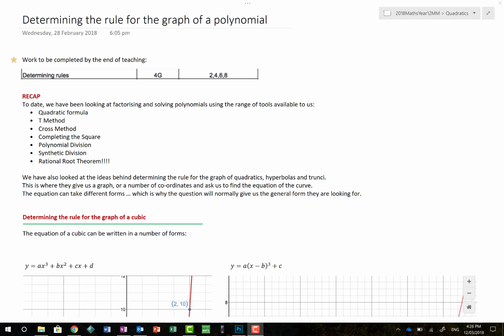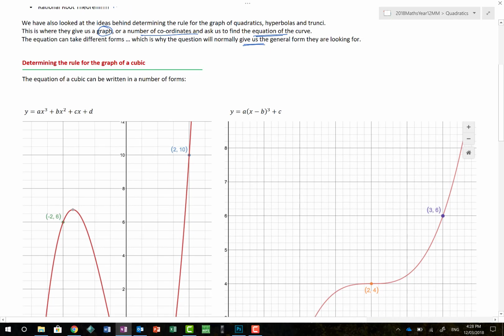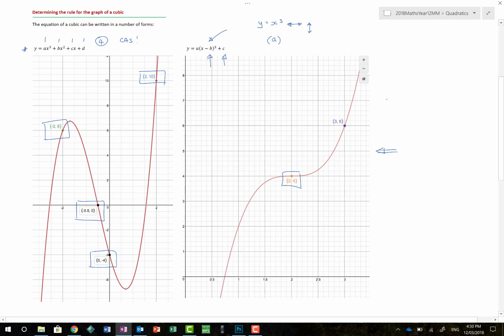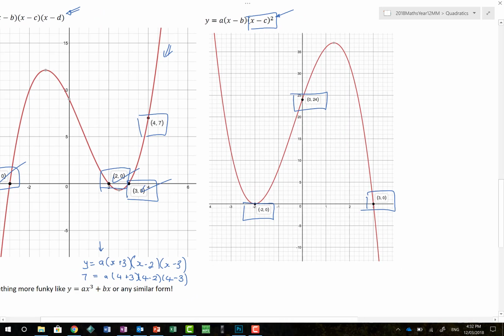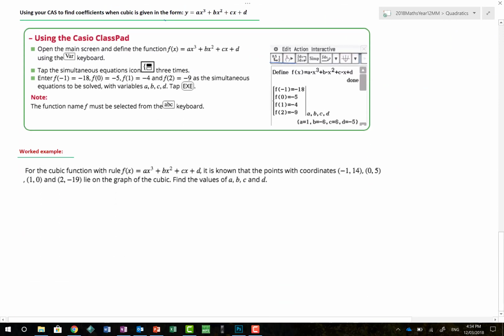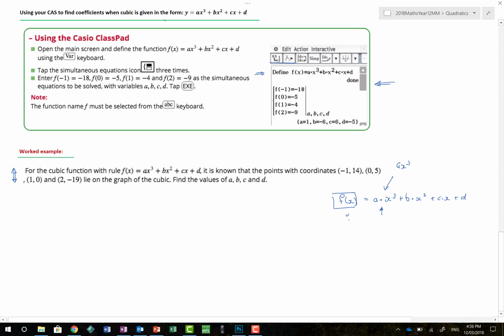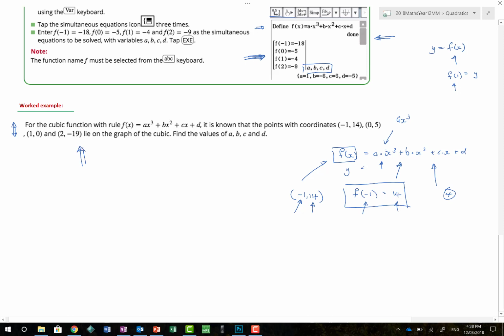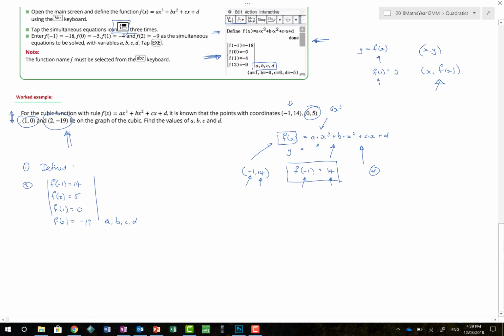Determining the rule for a graph of a polynomial | Methods 3 and 4 | MaffsGuru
This video deals with determining the rule for a graph of a polynomial by looking at the various forms a polynomial might take and the information the question will need to give you to find the general form.